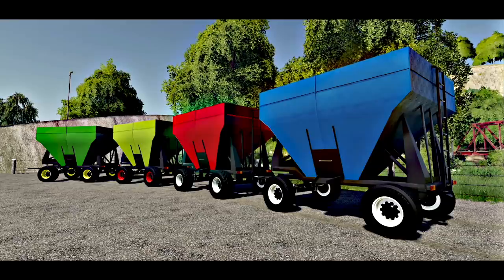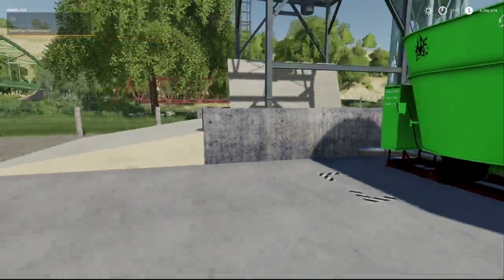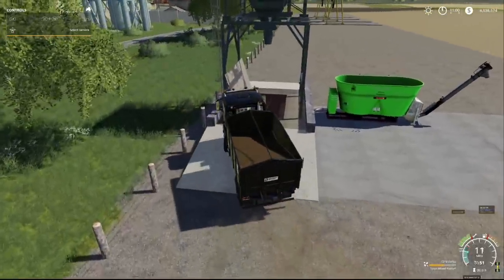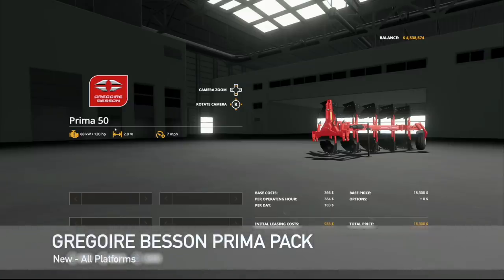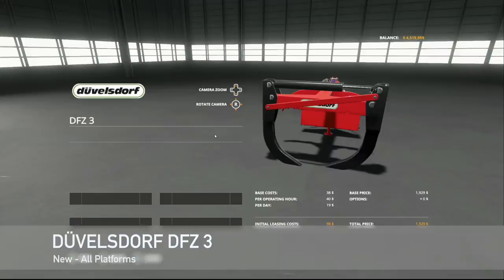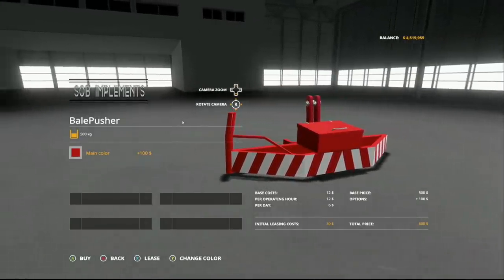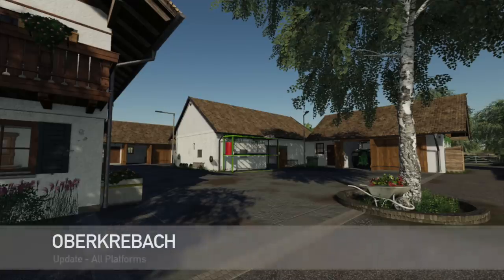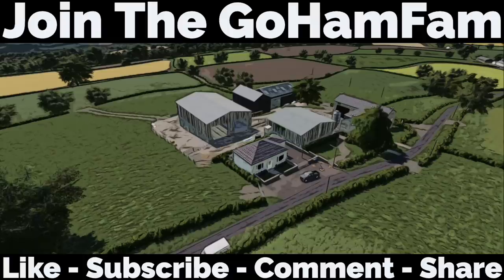NEW MODS! Gravity Wagon, New TMR Mixer, West Newton Farm, & More! (22 Mods) | Farming Simulator 19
“Gravity Wagon, New TMR Mixer, West Newton Farm, & More!” (22 Mods)

0:00 - Intro
0:09 - Mod Overview
0:24 - KTP 7.4 9.4
1:16 - Placeable Forage Silo
1:54 - Forage Mixer
9:06 - Allrounder Classics
10:23 - Gregoire Besson Prima
11:31 - Farmtech Superfex 600
12:16 - PTO Connector
13:56 - Gravity Wagon
15:14 - Duvelsdorf DFZ 3
15:48 - Bale Pusher
16:53 - Wood Crane
18:40 - Old Shed
19:39 - Rear Pallet Fork
20:23 - Oberkrebach
20:54 - Lizard N219 5
21:00 - Small Bunker Silo
21:07 - Silo Facility
21:16 - Grainquid Storage
21:28 - West Newton Farm
22:53 - Viberti 25R4N
23:33 - Skrzyszow
23:55 - Display Tool Position
24:11- Outro

🔷 Helpful Links! 🔷